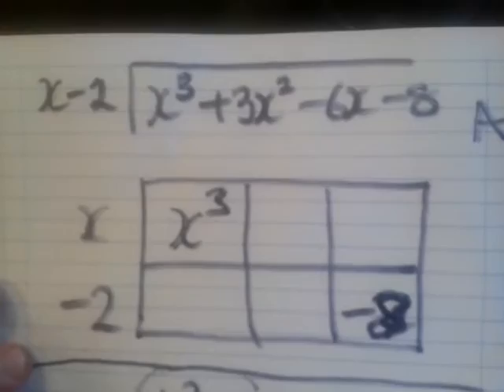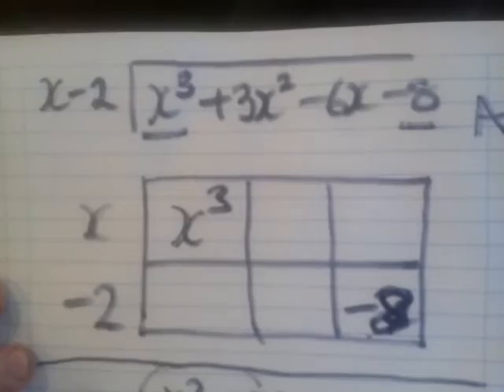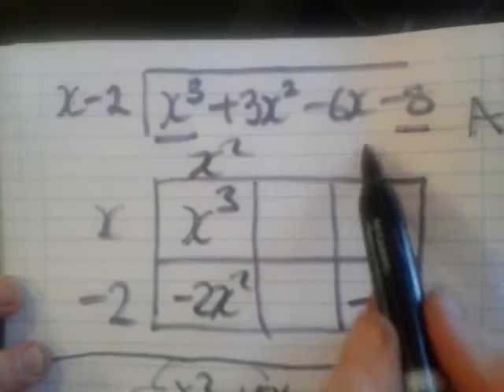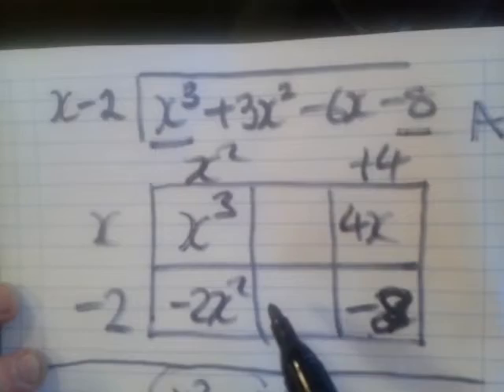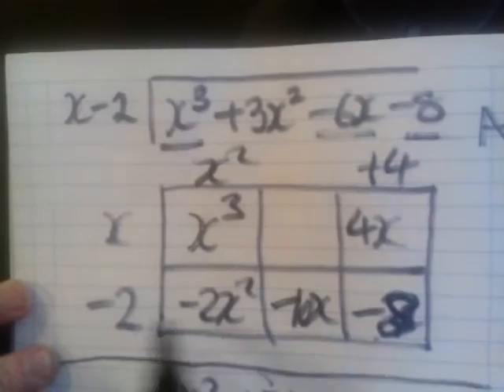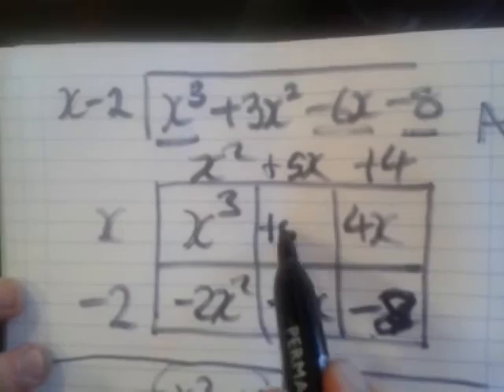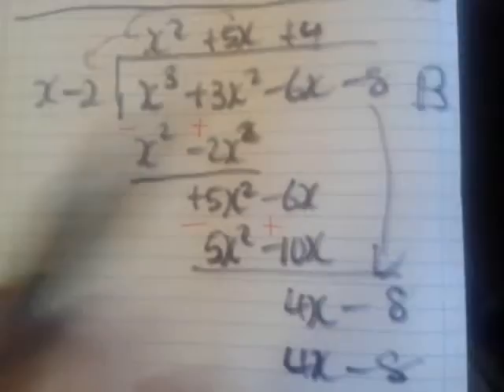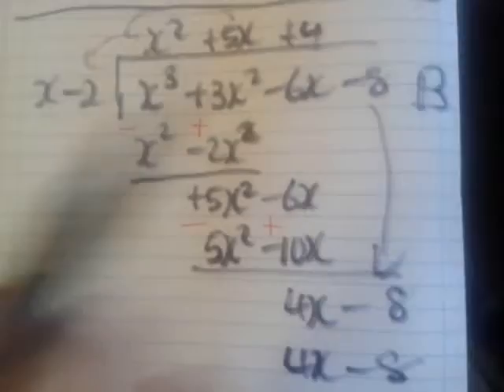Long Division of cubic expressions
This long division applies to factors dividing into cubic expressions leaving no remainders